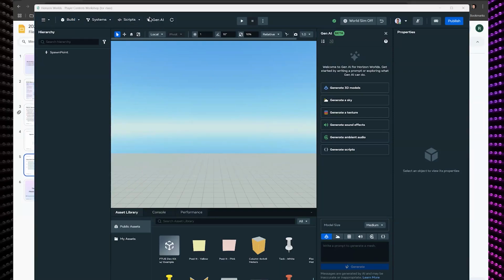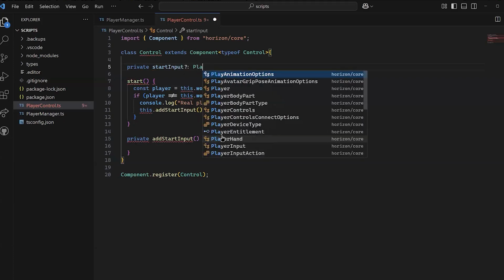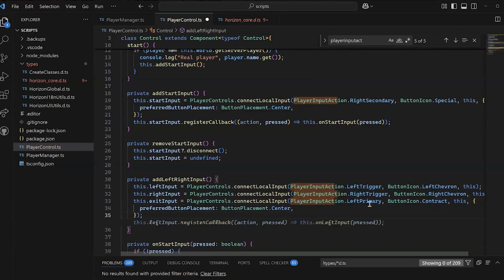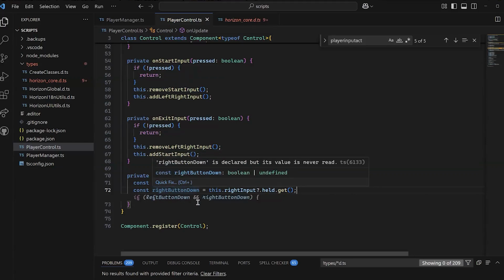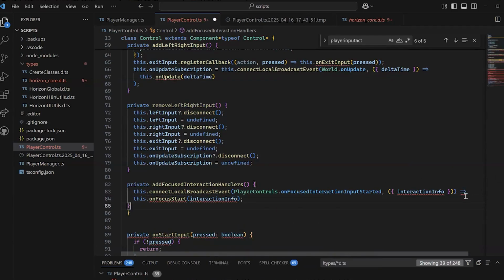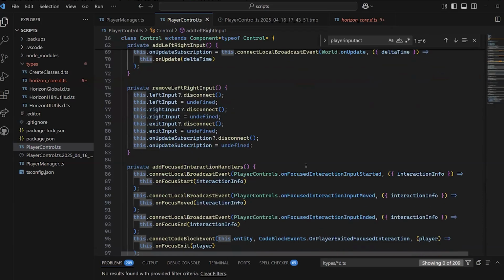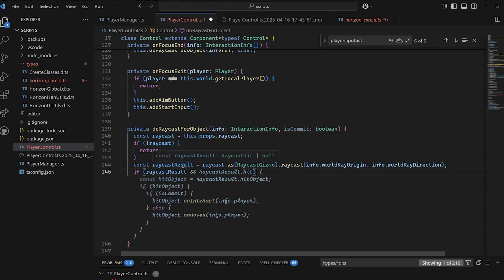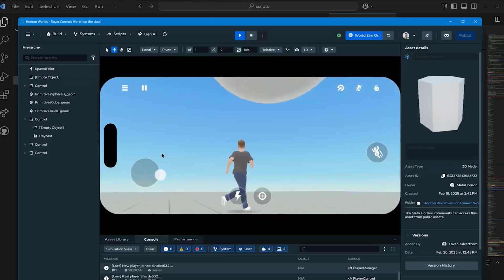PlayerControls API & Focused Interaction in Worlds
*Create a seamless and intuitive control scheme for all your players, whether they're on VR, desktop, or mobile.* In this advanced technical workshop, mentor Shards632 provides a step-by-step guide to the PlayerControls API. Learn how to build a reusable player manager and implement dynamic, multimodal inputs, including a deep dive into the powerful 'focused interaction' mode for touch devices.

*▶️ VIDEO CHAPTERS*
*PART 1: BUILDING A PLAYER MANAGER*
🕒 0:00 — Introduction to the PlayerControls API
🕒 3:20 — How to Create a Reusable Player Manager Script
🕒 8:12 — Tagging and Managing Player-Specific Control Entities
🕒 11:03 — A Guide to Attaching Scripts for Local Player Control

*PART 2: CONFIGURING MULTIMODAL INPUTS*
🕒 15:05 — Setting Up Dynamic Inputs for VR, Desktop, and Mobile
🕒 22:01 — How to Implement Input Mode Switching
🕒 26:16 — A Look at Polling vs. Event Handlers for Input
🕒 36:41 — Scripting Player Movement Logic

*PART 3: FOCUSED INTERACTION & RAYCASTING*
🕒 42:48 — Implementing a 'Focused Interaction' Mode for Touch
🕒 57:00 — How to Handle Focus Interaction Events
🕒 1:00:12 — Using Raycasting for Object Interaction on Touch

*PART 4: ADVANCED TECHNIQUES & BEST PRACTICES*
🕒 53:33 — Best Practices for Input Cleanup and State Management
🕒 1:15:10 — An Overview of Advanced VR Input Features
🕒 1:19:04 — Community Q&A and Final Summary

📚 *RESOURCES & DOCUMENTATION*
This session provides a deep dive into the PlayerControls API for advanced input handling.